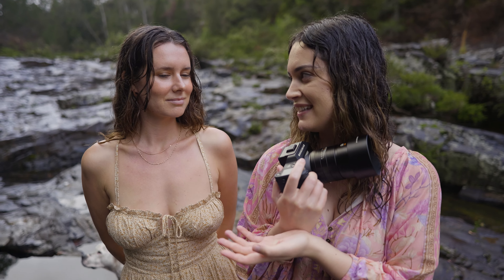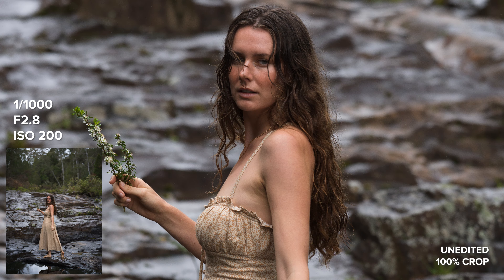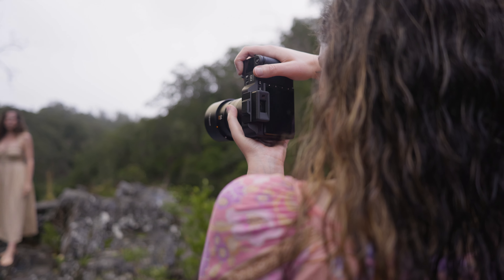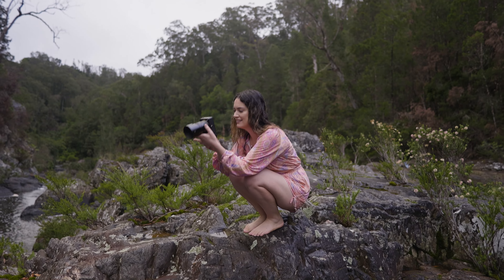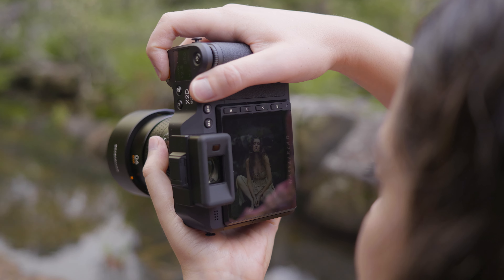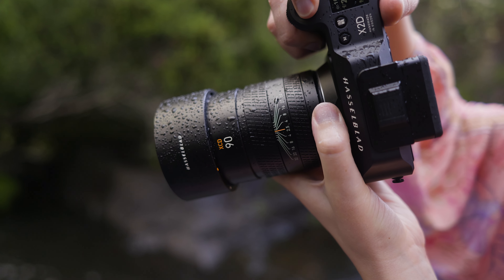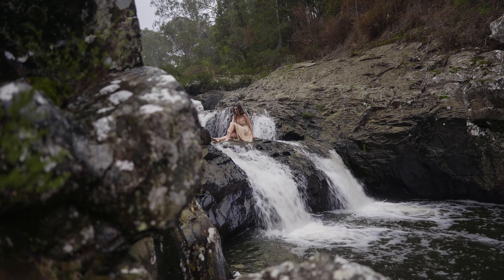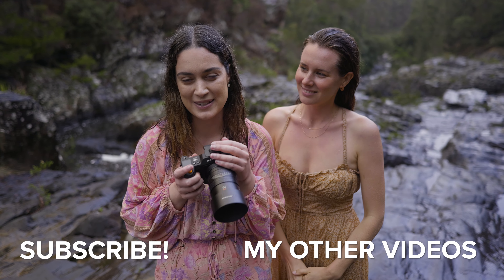Hasselblad XCD 90V f2.5 Photography in the Rain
Hey everyone! I am super excited to share this photoshoot with you all, today I am using the Hasselblad X2D 100C with the new XCD 90V f2.5 lens and testing out the brand new Face AF feature! Megan, Dan and I travelled to Dorrigo in Australia to make this photoshoot happen. We had a rocky (lol) time with the weather, but I think that just added to the magic of the photos in this location!